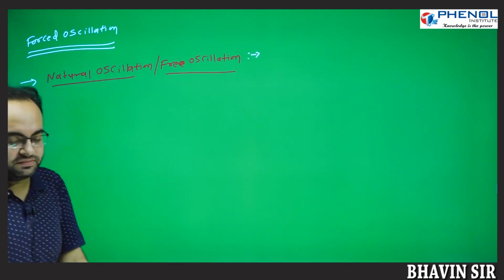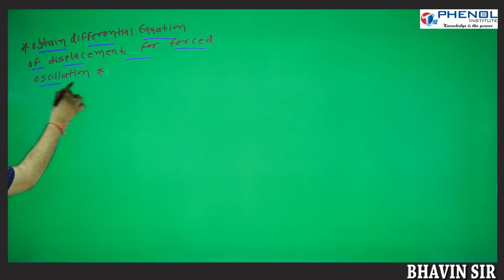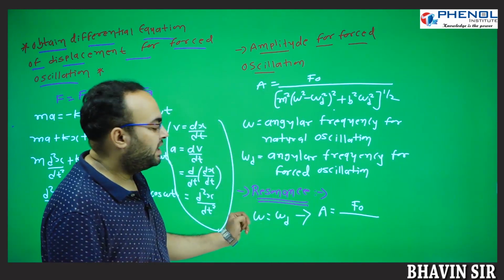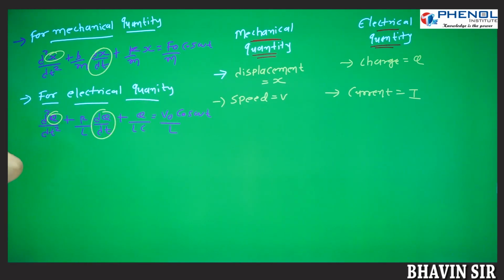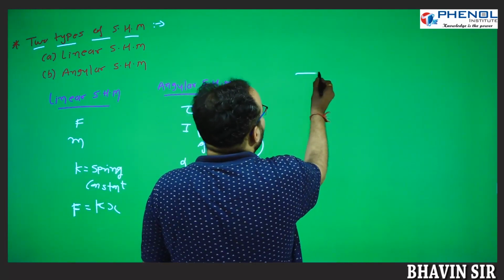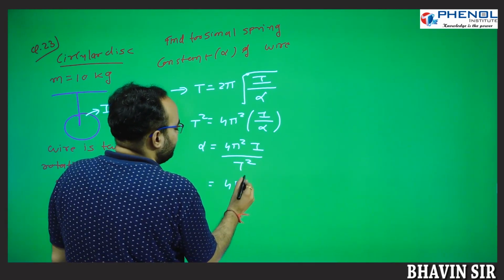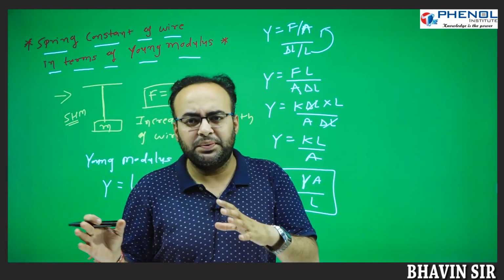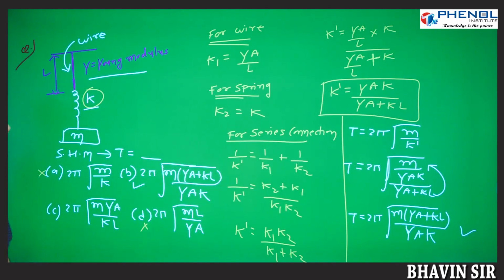EM OSCILLATION L 10